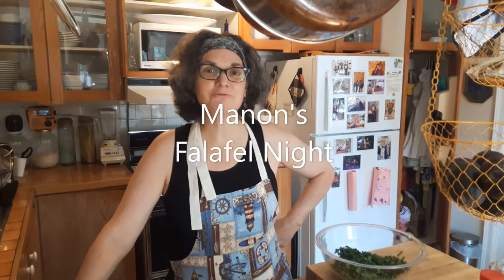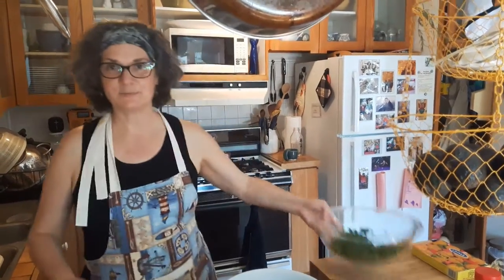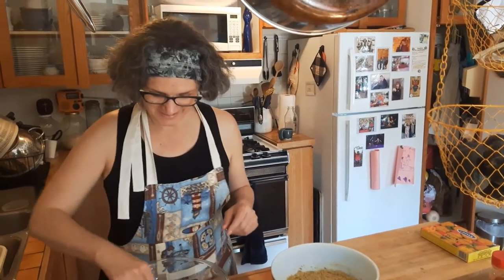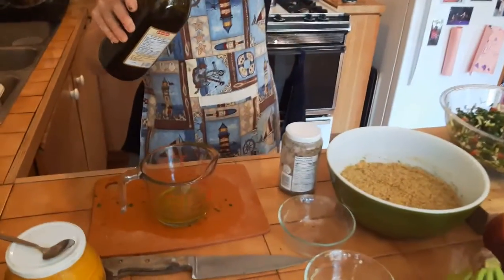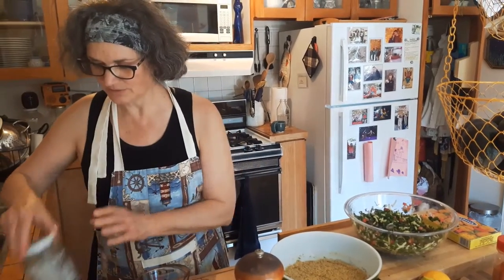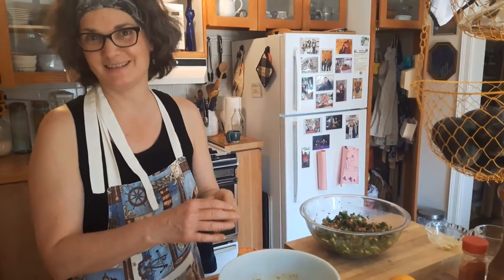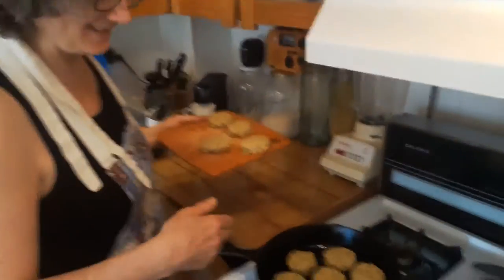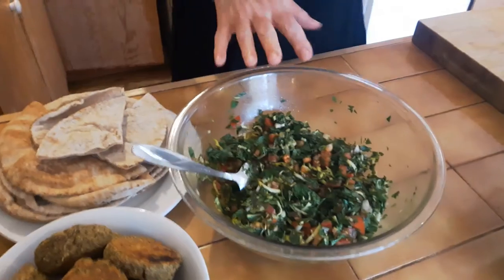Manon's Falafel Night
The lovely Manon shows us how to make falafels and tabouleh.